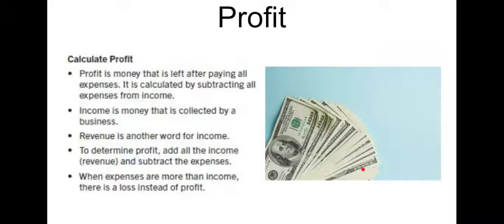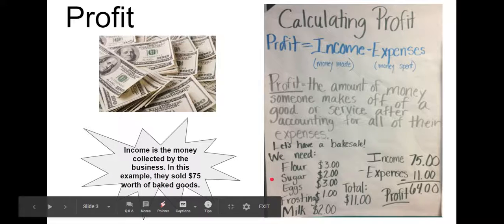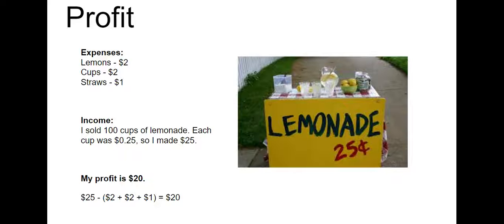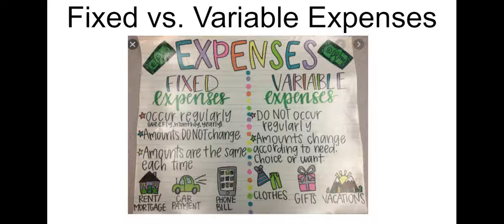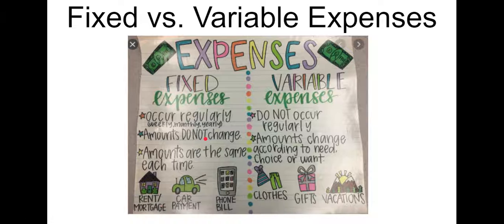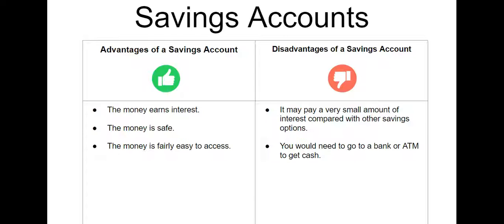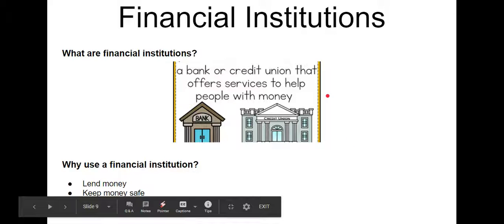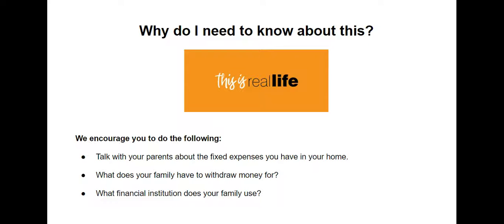G4_4.10A, B, E_ Finance Literacy First Teach Video - Google Slides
G4 Finance Literacy Teaching Video